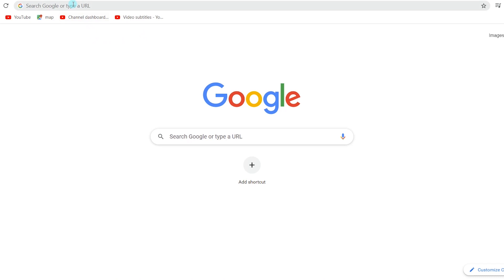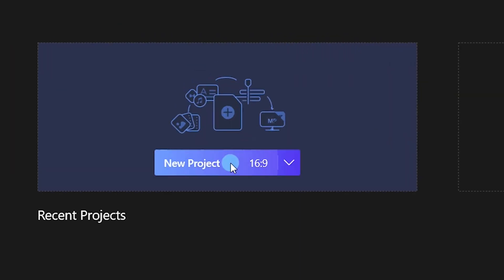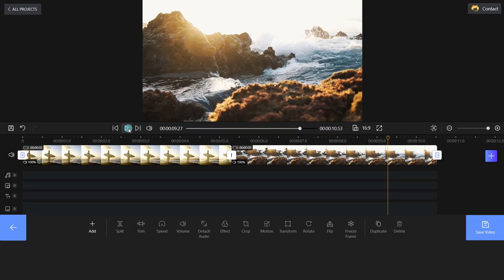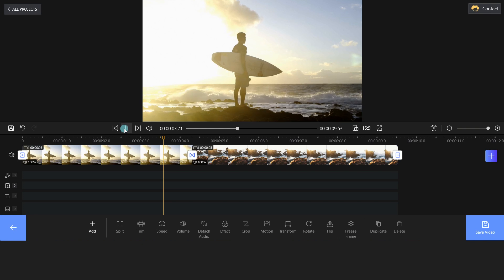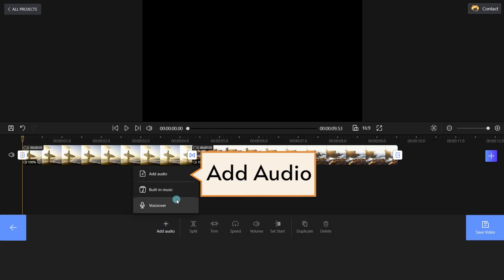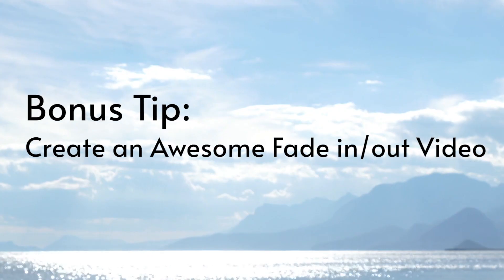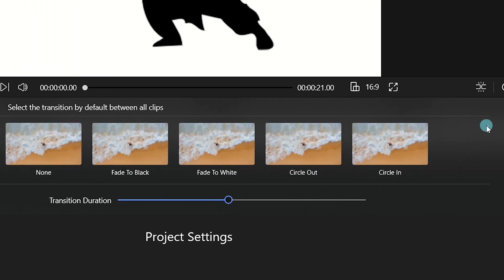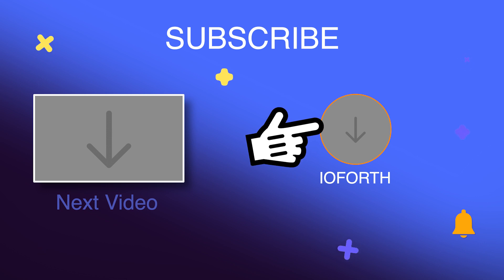How to Fade in and Fade out Video in Windows 10/11 (FREE & Easy)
In this video, you’ll learn how to add fade-in and fade-out effects to video with the help of the FREE video editor — FilmForth.

It is quite easy to fade in and fade out a video. Proper transitions between scenes in a video are the building blocks of the content. Fade-in and fade-out are two gradual transitions from one medium to another. The terms fade-out (also called fade to black) and fade-in are used to describe a transition to and from a blank image. With FilmForth, users can add fade-in and fade-out effects to videos easily.

Here’s what you will learn:
First, how to fade in and fade out videos within minutes. You can use fade-out to conclude a scene or suggest an end to the video.
Second, how to create awesome fade-in and fade-out effects to video with FilmForth. You can set the opacity for the whole video.

It’s quite easy to add transitions like fade-in or fade-out to the video clip, you can just choose the FilmForth video editor which can make it at ease. It is amazing and you can get a variety of options on your hand. With that in mind, you may be surprised at how easy it is to add fade in and fade out to the video. Let’s dive in.

Timestamps⏱️
0:00 – Intros
0:39 – How to Add Fade in/out Effects to Video
2:23 – Bonus Tip: How to Create an Awesome Fade-in/out Video
3:00 – Conclusion